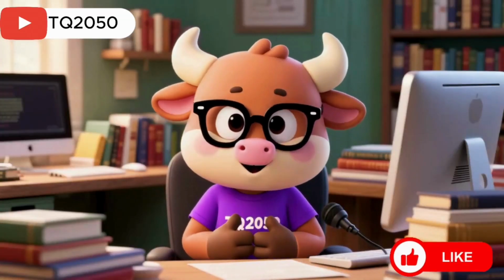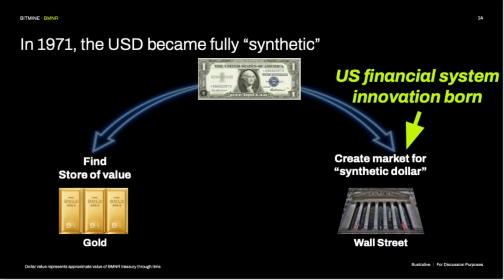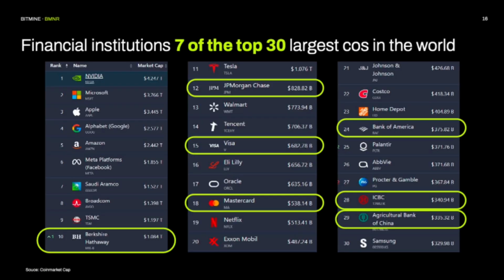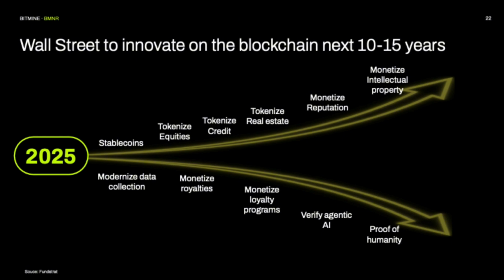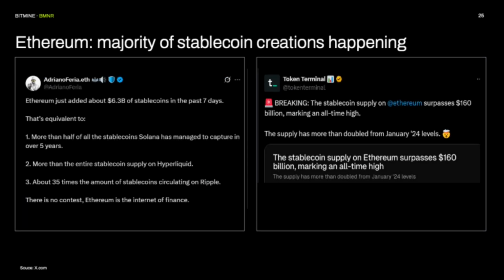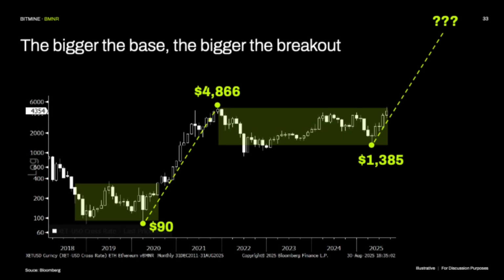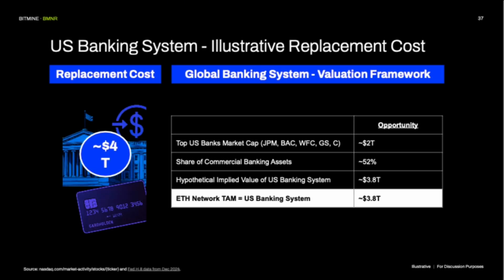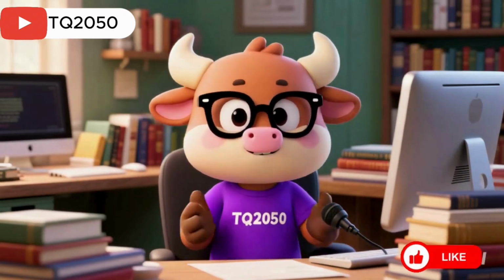Ethereum’s “1971 Moment”: Why Bitmine Chair Tom Lee Sees $10,000 and $60,000?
Intro
If Wall Street moves payments and banking on-chain, how much could ETH’s “network value” expand?
In the latest deck, Tom Lee outlines two ETH price targets: $10k+ by end-2025 and ~$60k on a longer-term path. In this episode, we break down how those figures are derived, the conditions they require, and the probability of each scenario.